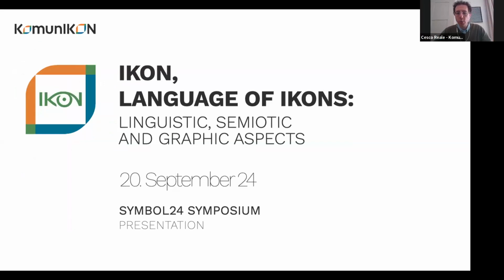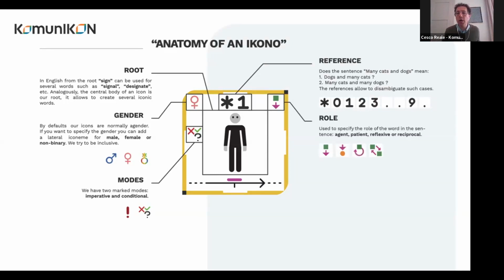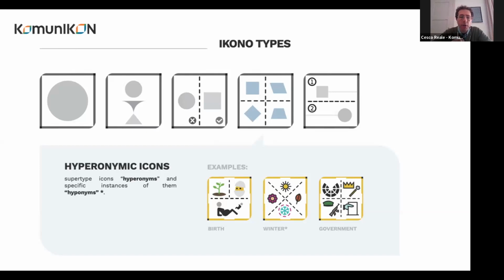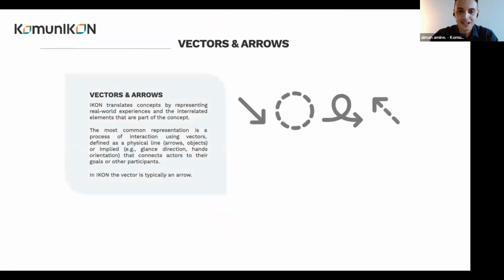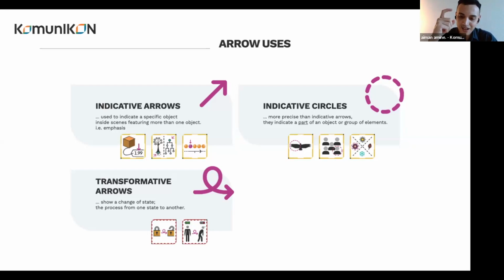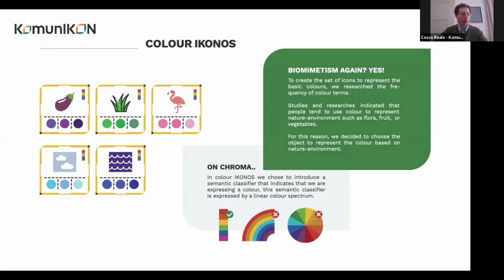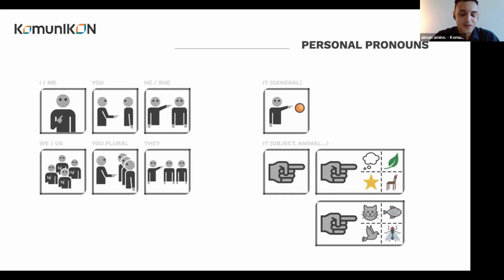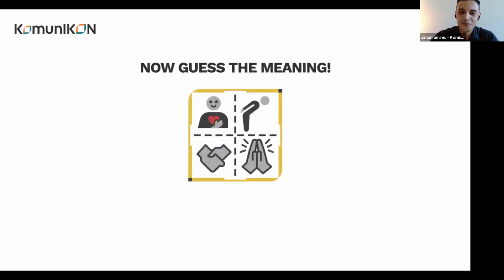C. Reale, A. Amine, co authors L. Meloni and P. Hitmeangsong | IKON, language of icons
Cesco Reale, Scientific communicator and founder of KomunIKON, on YouTube: @matematikemulo
​He gave talks on the history of visual languages in several language events and was invited panelist at the World Emoji Workshop, speaker at  iConLangs (Univ. Torino) and chair and organizer of a session on visual languages at DUXU 2021. He is representative at the United Nations of the World Esperanto Association and has coorganized for many years the World Polyglot Gathering, being himself a hyperpolyglot.

Aiman Amine, Visual Identity Designer, and Chief graphic designer at KomunIKON
With a degree in graphic arts and a decade of experience in visual communication as a solopreneur graphic designer and consultant, Aiman's keen interest in semiotics led him to join KomunIKON, where he focuses on simplifying the visual language and enhancing the overall aesthetic of IKON. His work involves establishing clear graphic guidelines to ensure visual consistency across the individual icons that make up the IKON language.
Laura Meloni, Chief Linguist at KomunIKON
With a degree in theoretical and applied linguistics she entered the KomunIKON project to analyze meanings and translate them into icons. She co-authored previous articles for KomunIKON and took part in various external collaborations to apply IKON in different fields (schools, universities, museums, tale contests, etc.)

Phimolporn Hitmeangsong is a Thai student of psychology at the Budapest University. She studied the use of Emoji in Thai and other languages and has already published 2 papers with KomunIKON, doing research on intercultural aspects of icons.
We present IKON, an iconic language designed to be international and cross cultural, as much as possible. We delve into IKON's visual system, at the boundary between linguistics, graphic design and IT, integrating cultural, semantic, and semiotic elements.We discuss contrastiveness and association in IKON’s icons, as well as processual and stative / transformative icons, the role of speech and thought bubbles, and arrows. Finally, we will present LUDIKON, a quiz where participants have to guess sentences in IKON, and we will examine its role for ludic communication under a semio-pragmatic approach.

IKON, language of icons: linguistic, semiotic and graphic aspects

Icons are ubiquitous today – they make web and mobile apps user-friendly, guide people in airports, help in healthcare communication, and assist people with language impairments Where words fall short, a clear visual language (any visual interaction - writing, icons, sign language, etc.) can effectively convey messages. Organizing icons within a visual system further enables the development of a planned language for international communication.

In this communication, we present IKON, an iconic language designed to be international and cross cultural, as much as possible. Situated at the intersection of linguistics, graphic design, and IT, IKON’s visual system integrates cultural, semantic, and semiotic elements. Drawing inspiration from visual communication and semiotics studies (see Kress & Leeuwen, 2020), we highlight the potential of iconic representation within IKON to convey meaning through formal elements and design structures.

IKON's icons organize scenes using contrastiveness and association, employing signifiers transcending linguistic barriers, such as exclamation points for imperative mode, thought and speech bubbles for mental processes, arrows to capture actions semantics. Recent additions include processual and stative/transformative icons, representing changes in the subject's state with diagrammatic representations, addressing ambiguity in current UI trends (i.e., on command buttons, the icons represent the current state or the state to achieve?).

In our previous work we presented IKON methodology (Reale et al., 2021, Meloni et al., 2022b) and brought an example of the IKON language application in the dentist-patient discourse (Meloni et al., 2022a). Here, we examine how situations of communication with IKON can be used as an introduction to play. Communication is never perfect nor uninterrupted, and a message is rarely received exactly as it was transmitted, even if we speak the same language. Assuming that meaning emanates from the subject rather than the object, we, therefore, use a semio-pragmatic approach that studies the functioning (or misfunctioning) of communication. To help reduce language barriers, the aim is to break away from the serious and idealized aspect of uninterrupted smooth communication by suggesting a playful environment with the game Ludikon.

This contribution aims to shed light on the contact and differences between the visual and verbal modes and the role of a systematic iconic language within the ongoing discourse on visual communication practices to overcome language barriers.